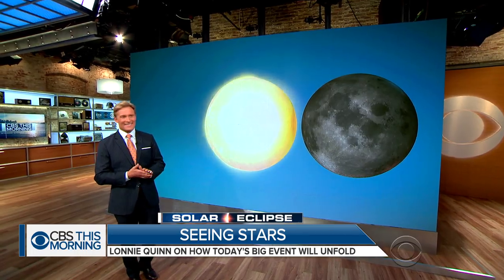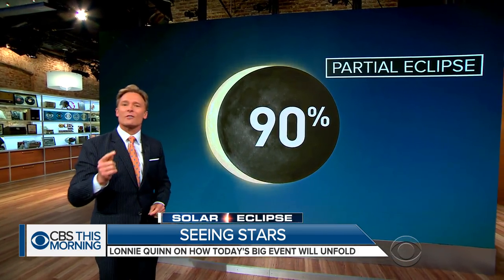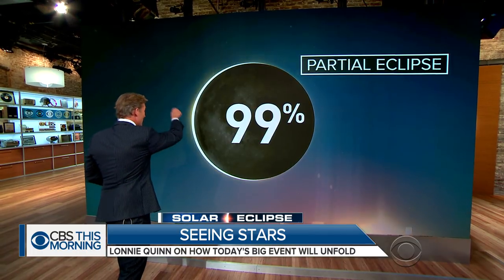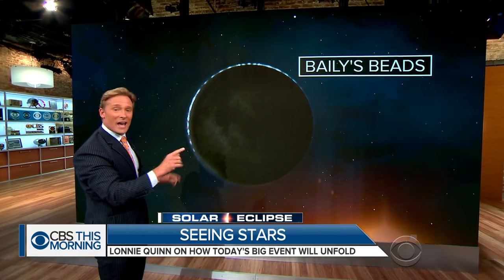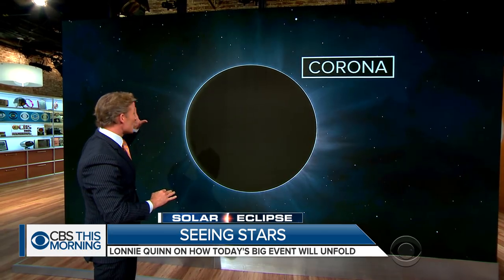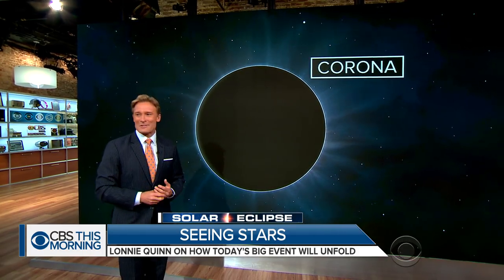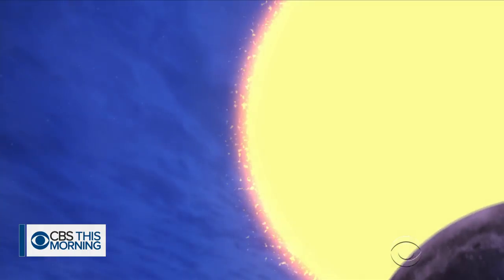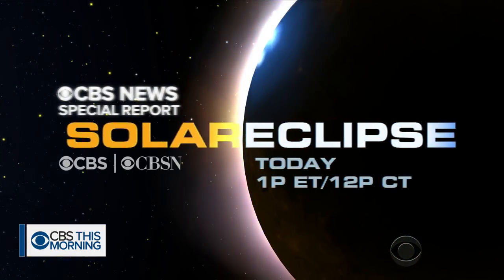Seeing stars: How the solar eclipse will unfold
Lonnie Quinn, chief weathercaster of New York station WCBS, explains the various stages of the solar eclipse.